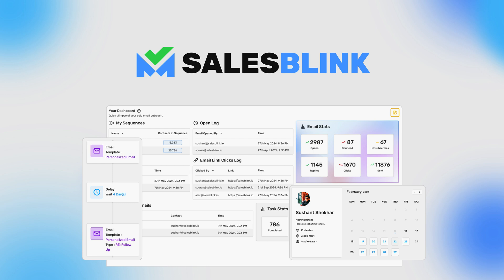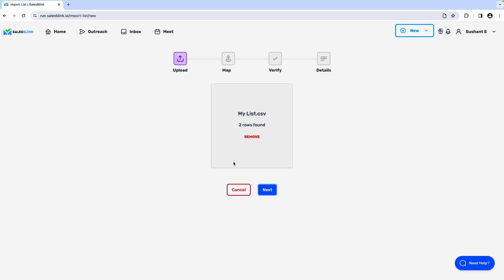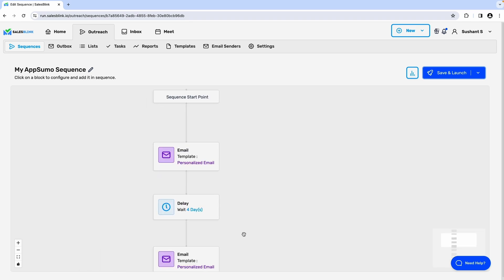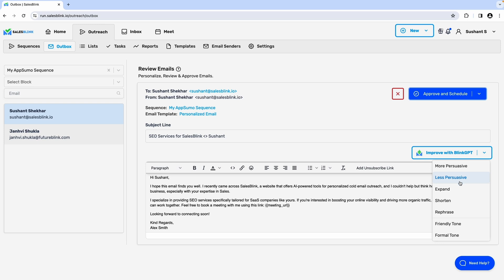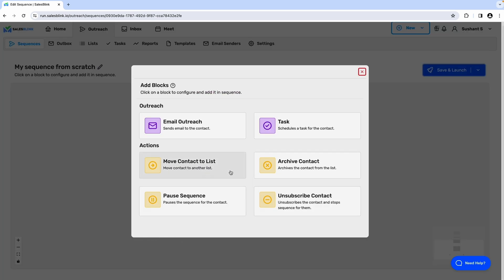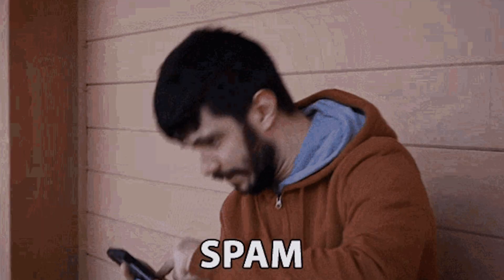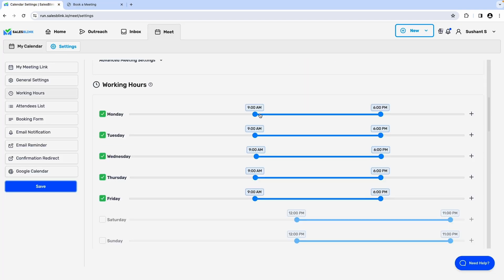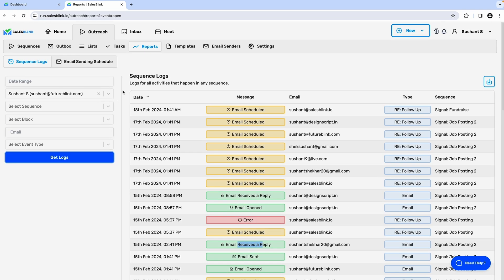Write, Automate, and Scale Cold Outreach with SalesBlink’s AI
SalesBlink is an AI-powered outreach tool that lets you generate and send cold emails that land directly in your lead’s inbox.

Send personalized cold emails generated with AI that land in your lead’s inbox, every time

You’re on the search for new customers, but shooting off cold emails feels like you’re sending a probe into deep space. (“Seeking strange new worlds...or maybe just a reply?”)

The thing is, writing and sending cold emails takes a ton of time—and after all that, there’s no guarantee that you’ll even reach the lead’s inbox.

Wish there was an outreach tool that could generate personalized emails, automate sending, and keep your messages out of spam?

Introducing SalesBlink.